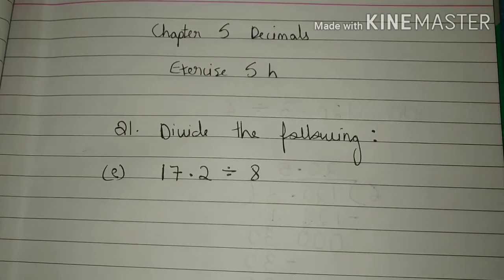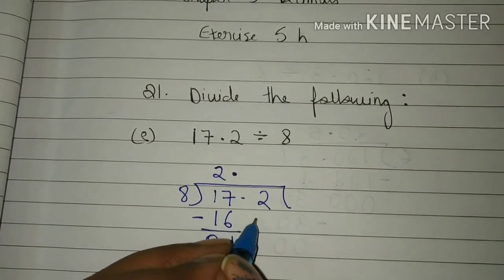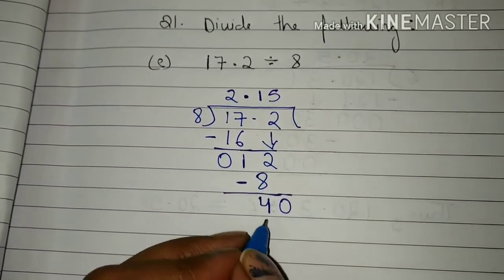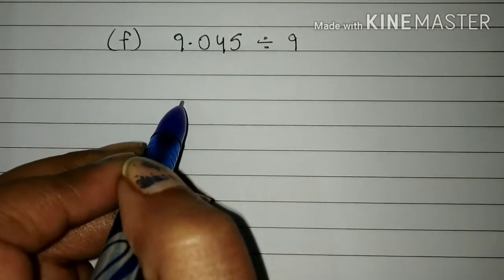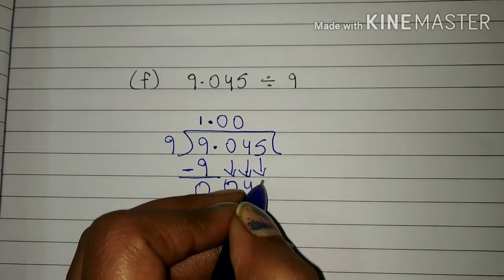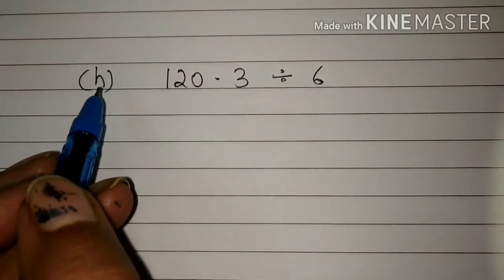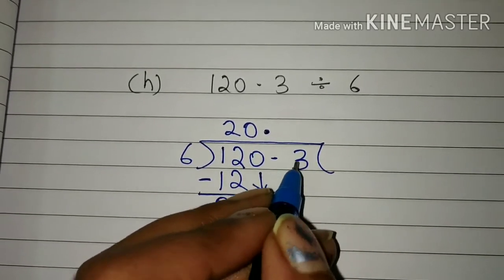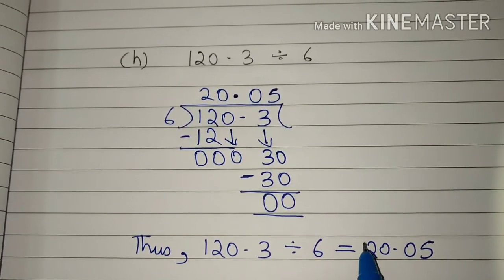Class 5 Mathematics, Chapter 5 Decimals, Topic Exercise 5h Q1 e to h part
Divide the following.